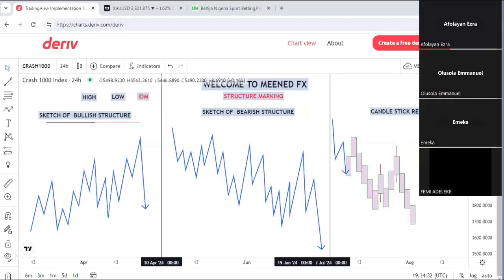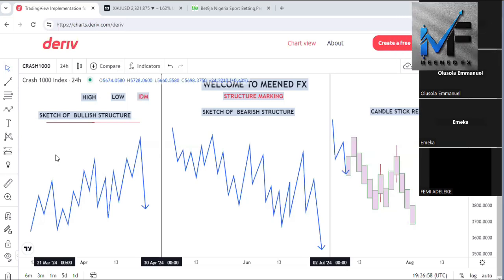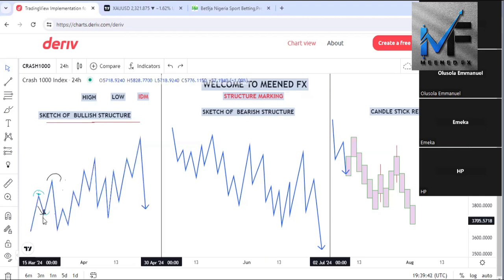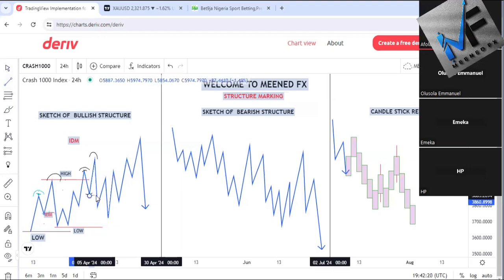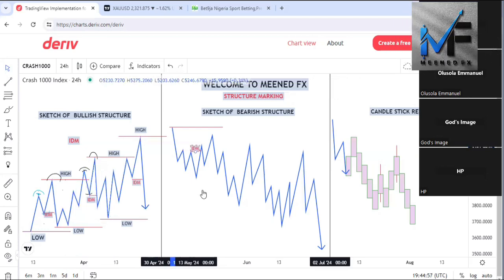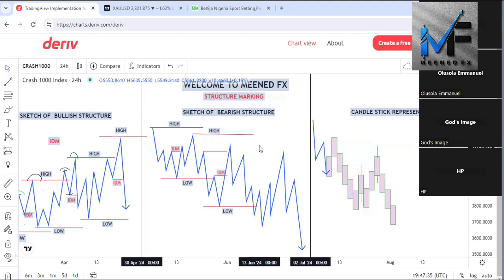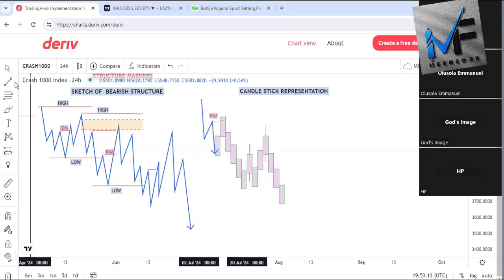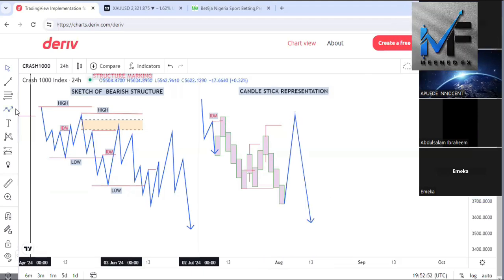HOW TO MASTER MARKET STRUCTURE IN FOREX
this video will give a comprehensive understanding on mastering market structure in Forex trading.